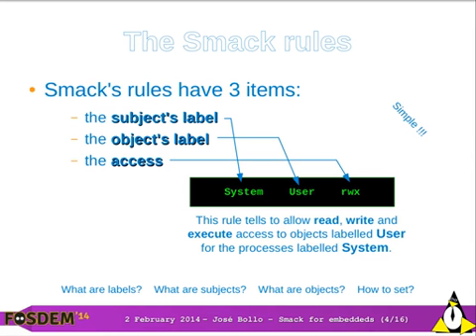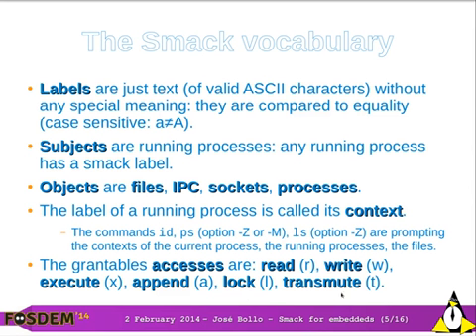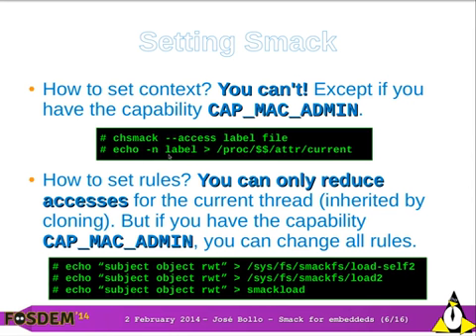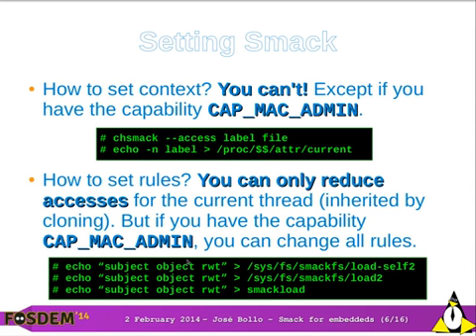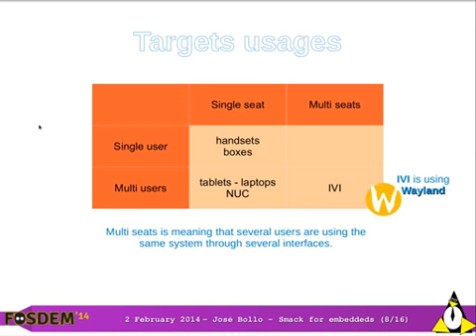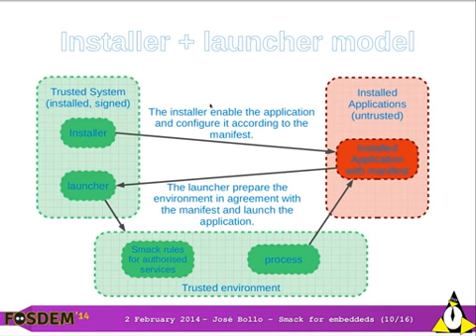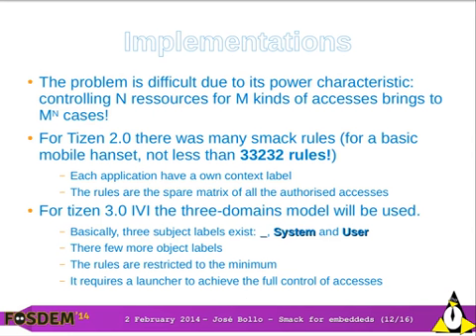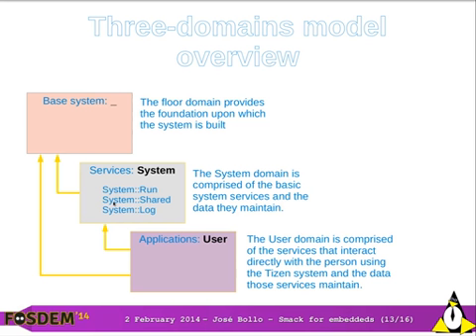Smack security for Tizen